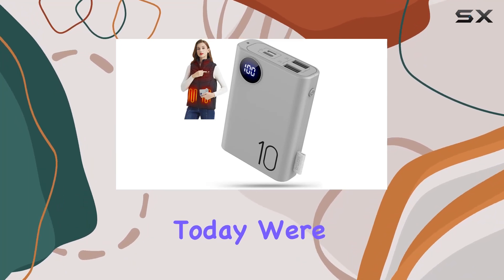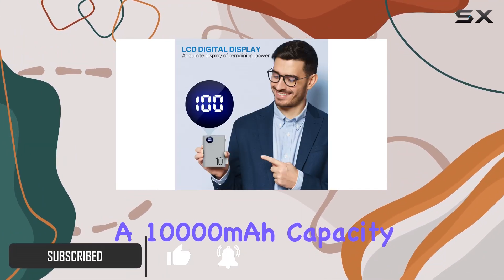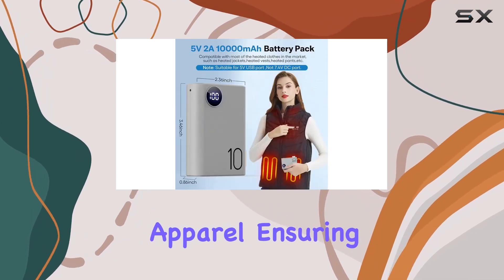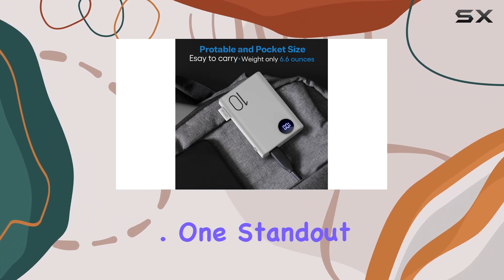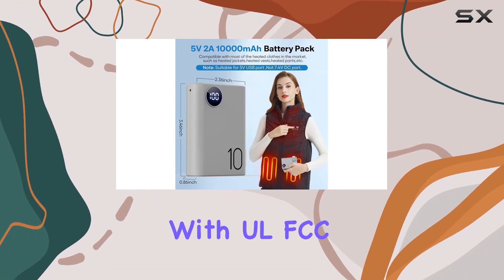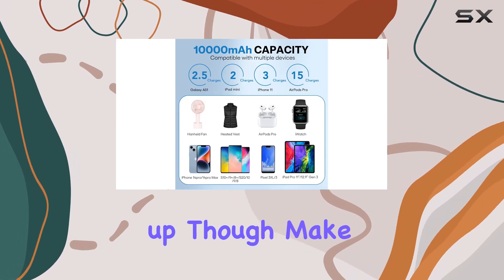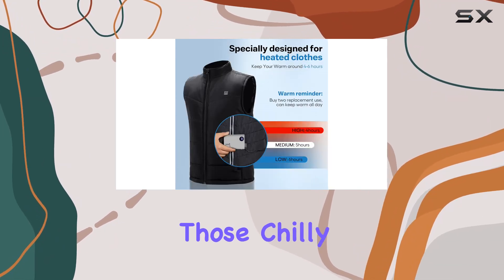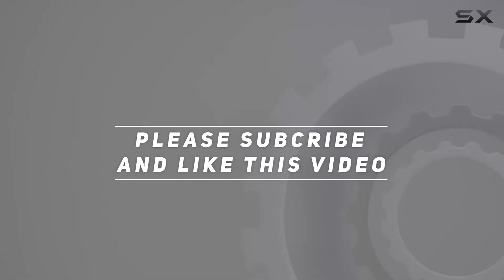CZXTUZI 5V 2A Power Bank for Heated Vest Review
0:00 Intro
0:06 Review

Things that we mentioned in this video:
CZXTUZI 5V 2A Power : B0CFYP15Y8